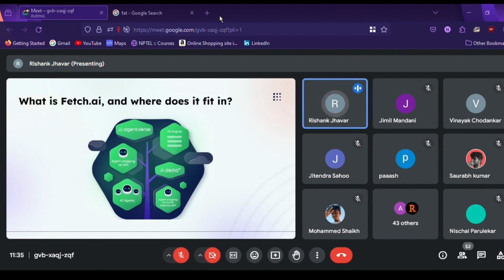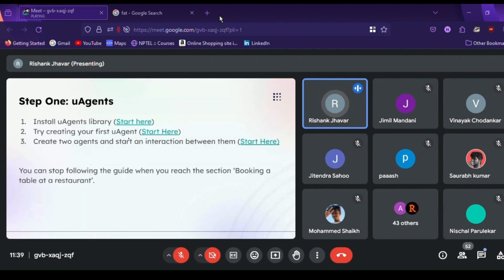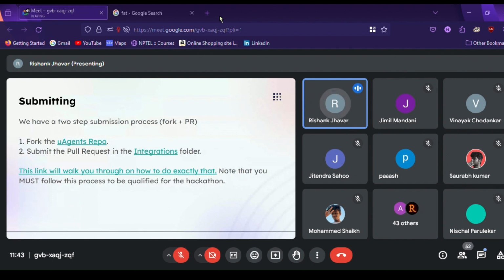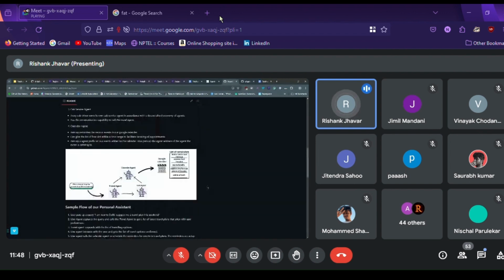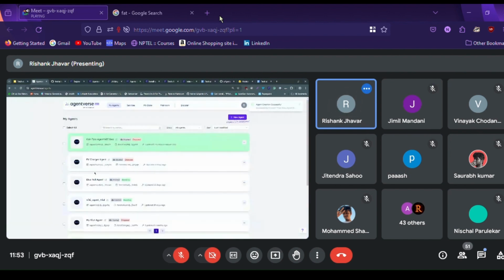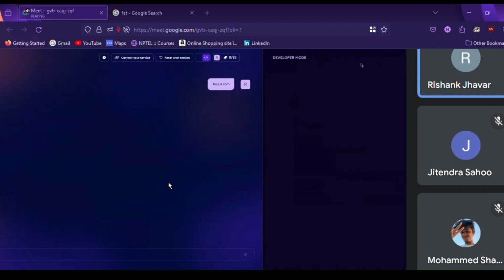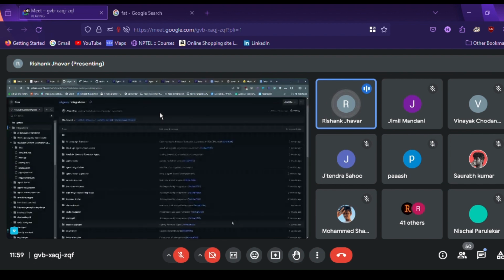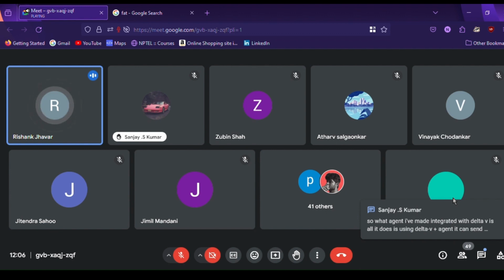Pix-A-thon | Introductory session | Saavyas'24 | Powered by Fetchai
This is the introductory session of Pix-A-Thon Hackathon conducted by our Coding Club in Saavyas'24 on 12th April - 13th April 2024.